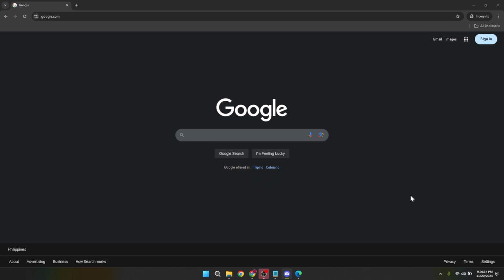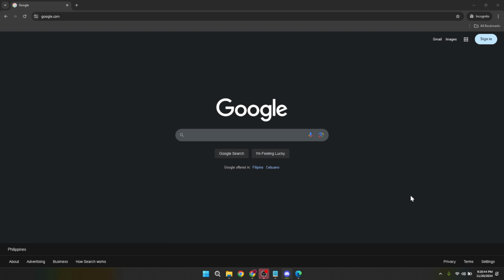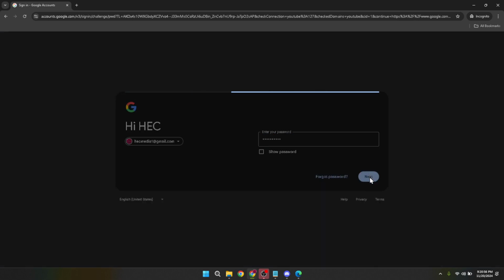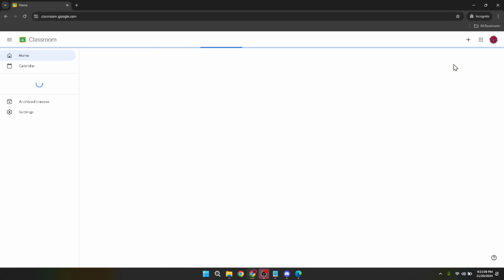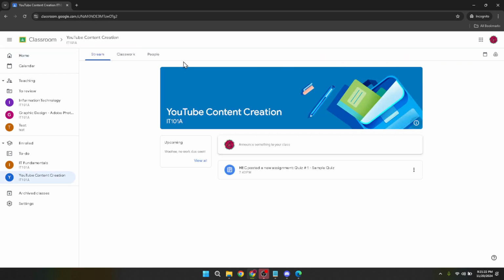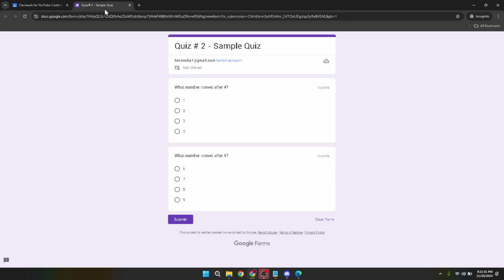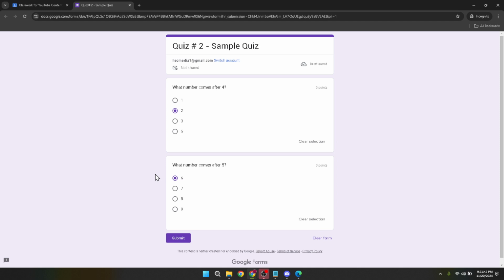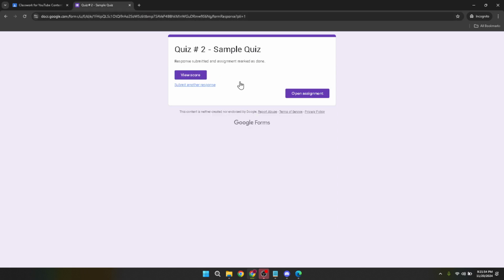How to Submit on Google Classroom (Full 2024 Guide)